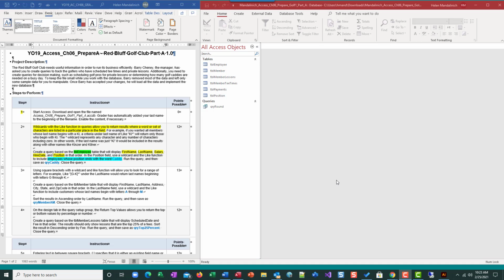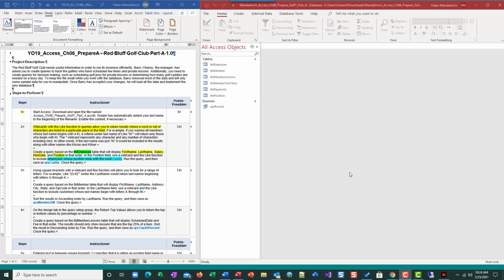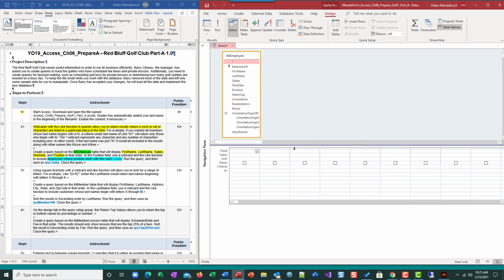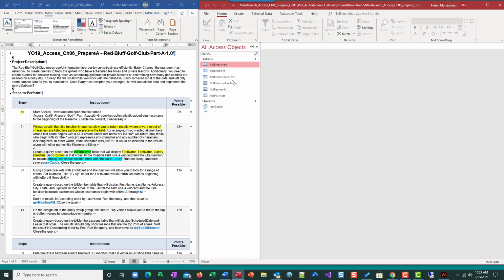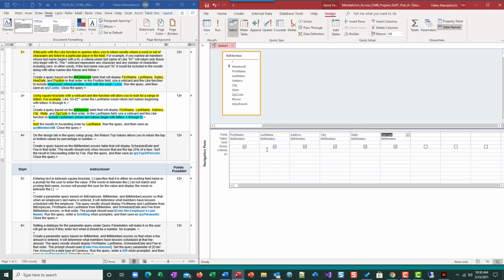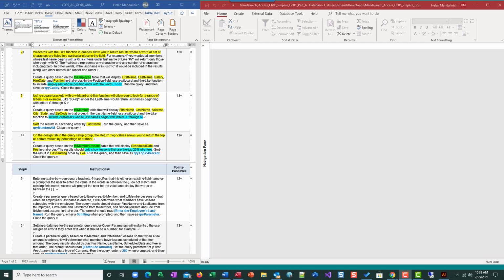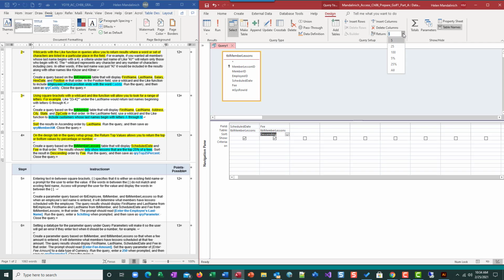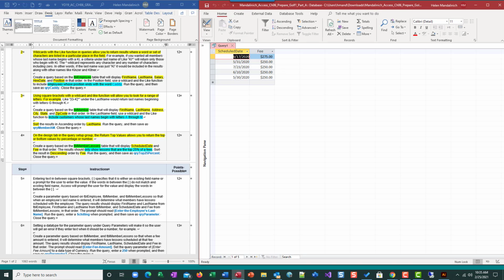Access Ch6 PrepareCaseA Step1to4